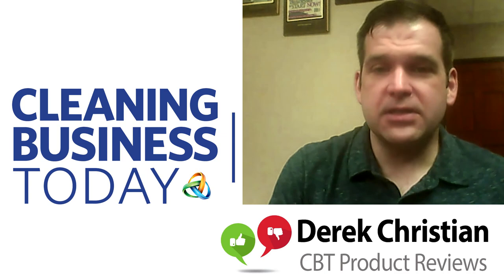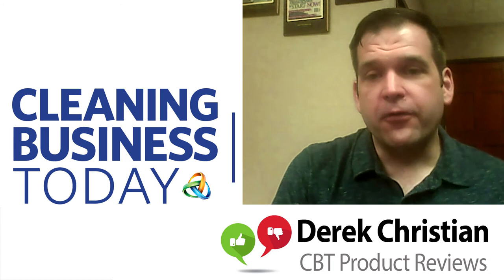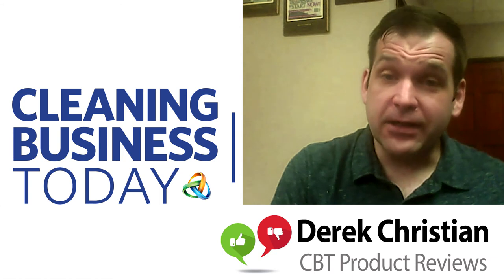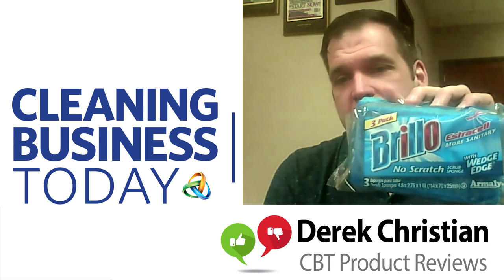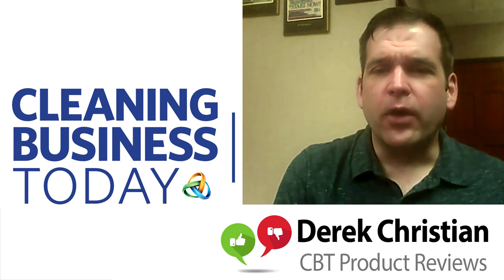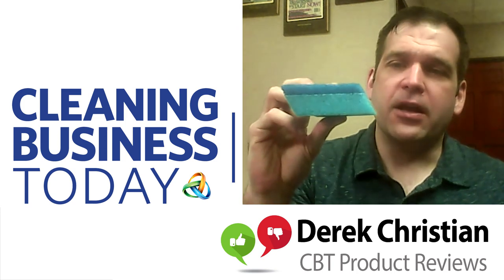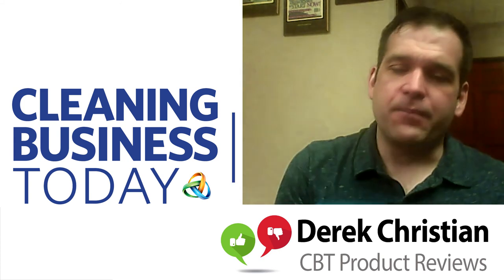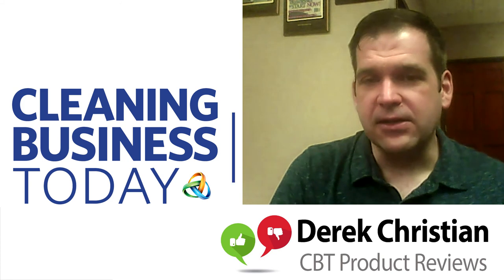CBT Product Reviews - Brillo Estracell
Derek Christian of Cleaning Business Today reviews Brillo Estracell. The manufacturer describes it as:

Brillo® Estracell® No Scratch Scrub Sponge with Wedge Edge® is a multi-surface scrub sponge with a patented shape that reaches deeper into hard-to-get-to corners and crevices on most surfaces.

To suggest a product for Derek to review, leave your suggestion in the comments box.